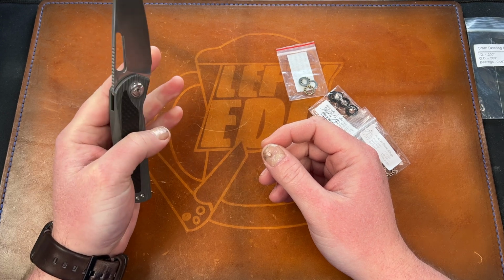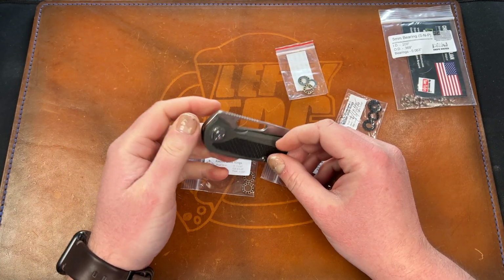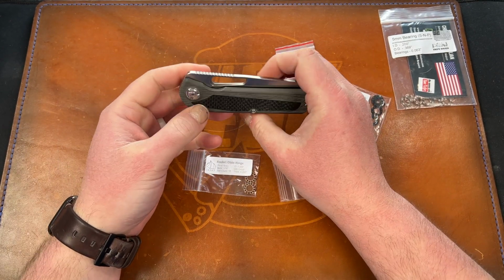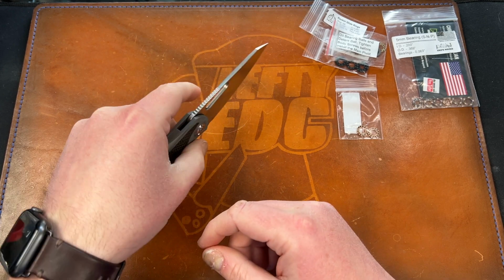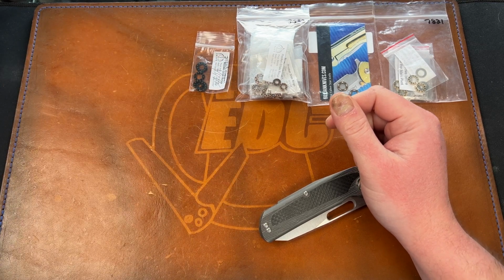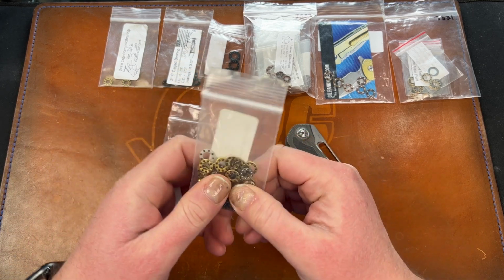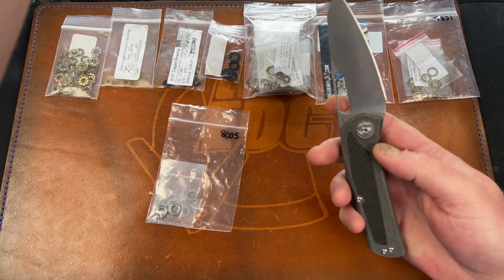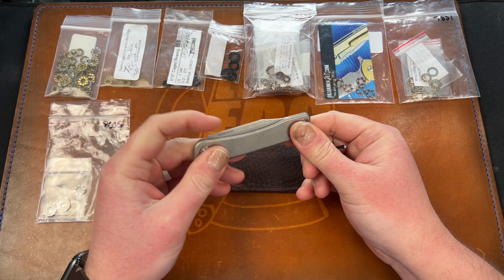Knife Rambles - Random Stuff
This is a Knife Rambles about random stuff. My Liong Mah KUF V2 Lefty and Gillian and Skiff Bearings.